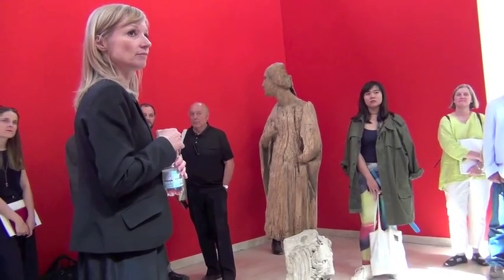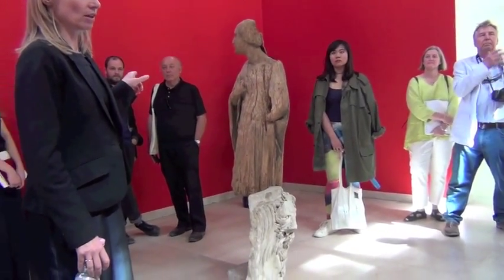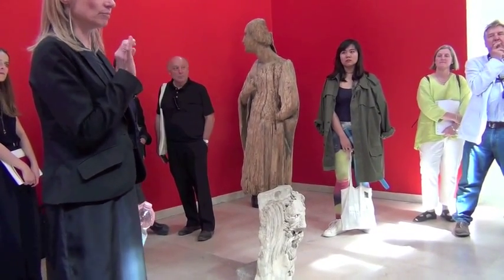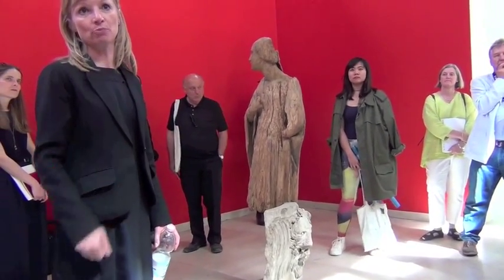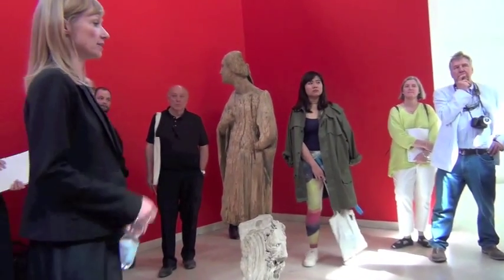Danh Vo, Danish Pavilion